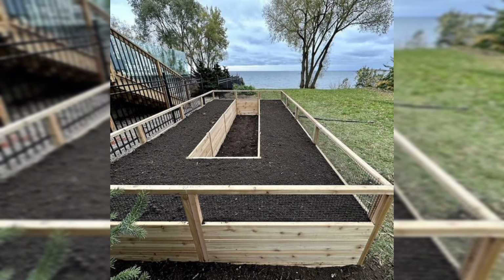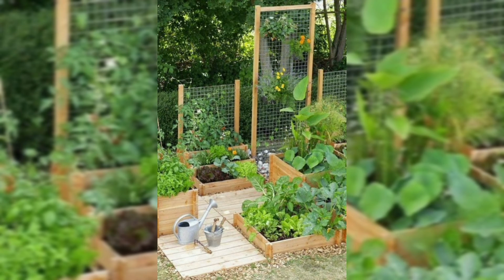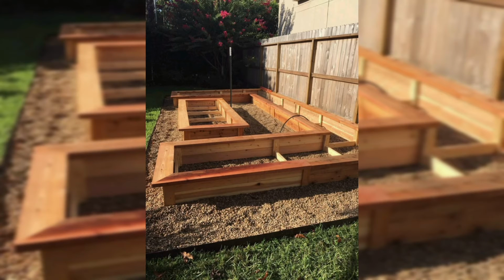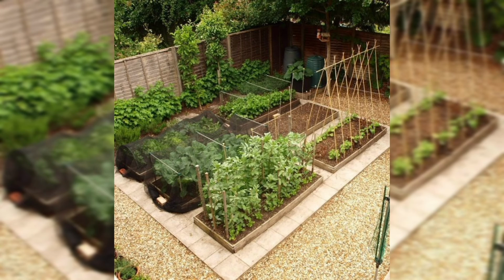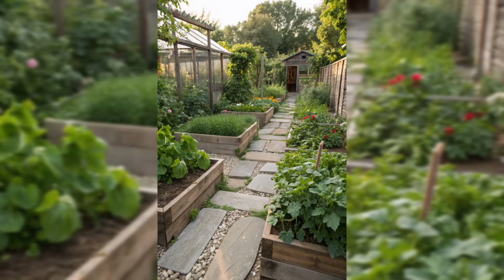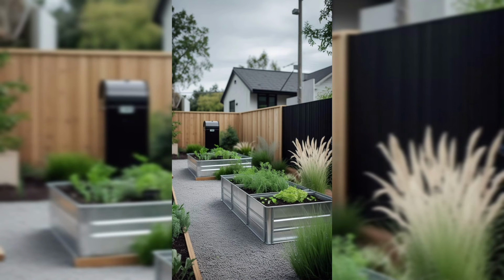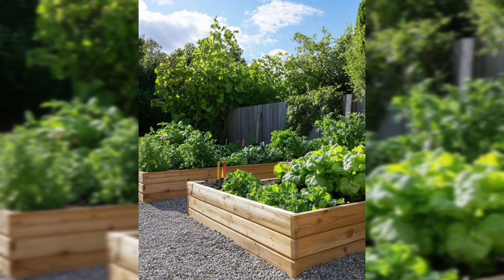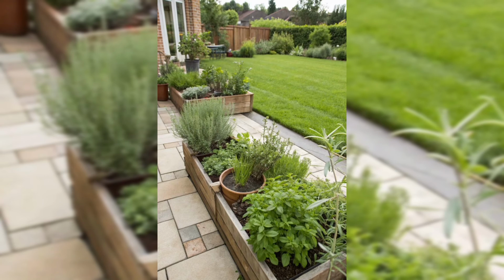Planting a Raised Bed Vegetable Garden | Raised Bed Vegetable Gardening for Beginners | Design ideas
Planting Tips
Spacing: Follow spacing instructions on seed packets or plant tags.

Depth: Sow seeds at the depth recommended for each type.

Watering: Water deeply and consistently, especially after planting. Use mulch to retain moisture.

Labels: Use garden markers to keep track of your plantings.

6. Maintaining Your Garden
Watering: Aim for 1–2 inches per week, preferably in the morning.

Weeding: Raised beds reduce weeds, but check regularly.

Fertilizing: Apply organic compost or a balanced fertilizer every 4–6 weeks.

Pest Control: Use row covers, neem oil, or companion planting to manage pests naturally.

7. Succession Planting
Once one crop finishes, replace it with another. For example, plant lettuce in early spring and follow with bush beans in summer. This technique maximizes your harvest throughout the growing season.

8. Harvesting
Harvest vegetables when they are ripe to encourage more production. Regular picking, especially of crops like zucchini or beans, boosts overall yield.

9. End-of-Season Care
At the end of the season:

Remove old plants and weeds.

Add fresh compost to replenish nutrients.

Cover beds with straw or mulch to protect the soil in winter.

Tags for Social Media or Blog
Use these hashtags to increase visibility and engagement: